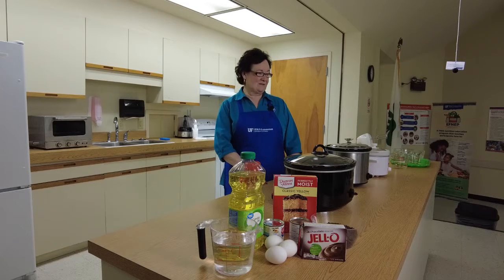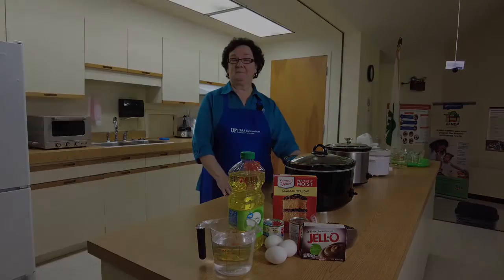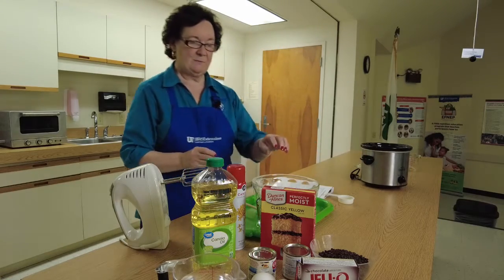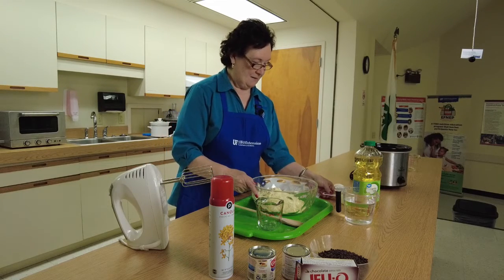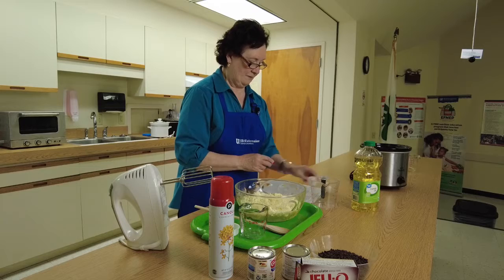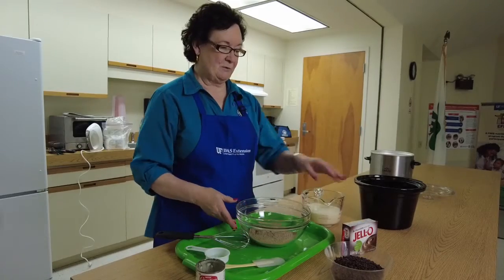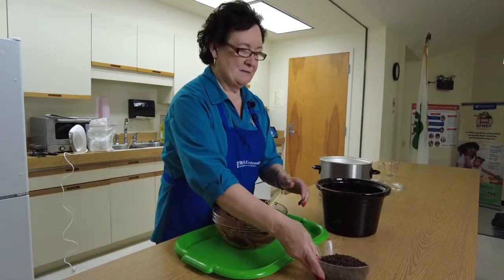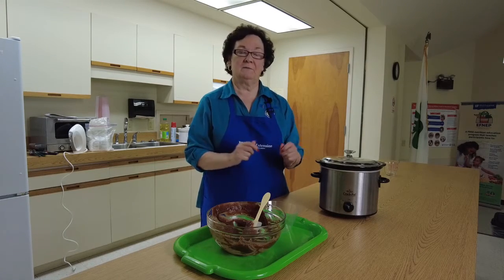Slow Cooker Lava Cake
Enjoy this quick and easy technique for a delicious dessert.